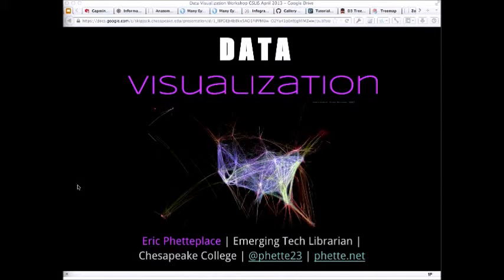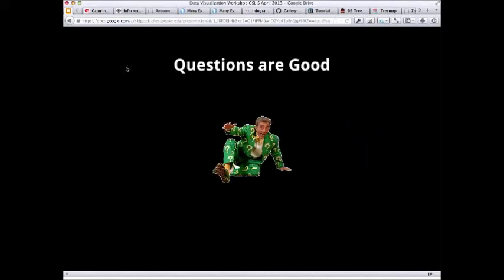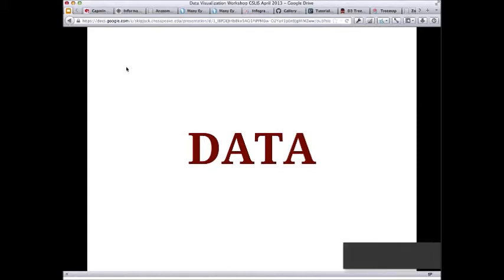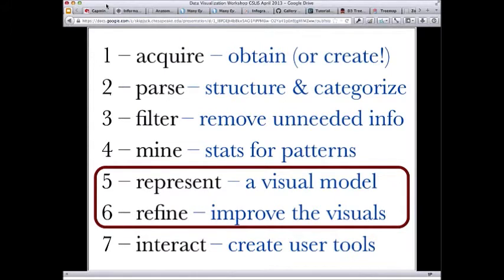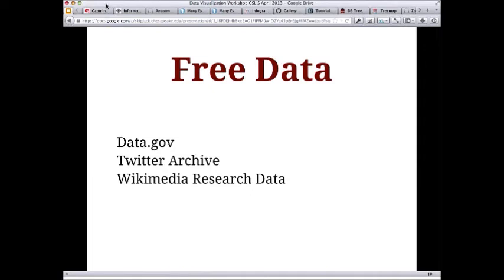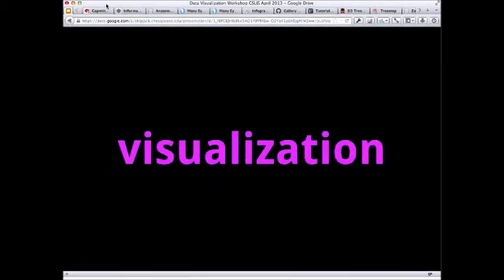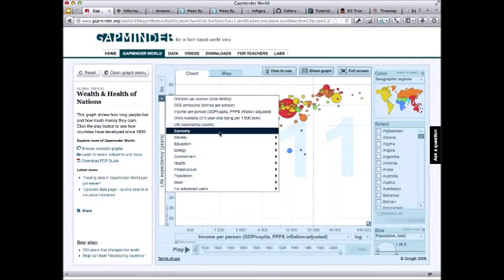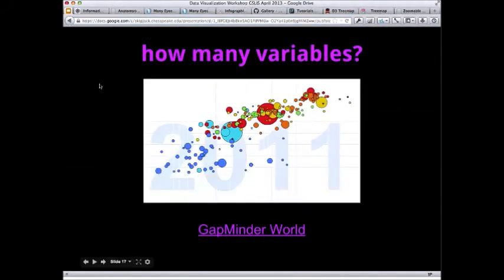Data Visualization | Nuts & Bolts Session | UIUC GSLIS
My presentation on data visualization for a "Nuts & Bolts" session at the University of Illinois' iSchool. The audio quality isn't great and there are moments where I'm responding to something happening in the chat, which isn't visible.